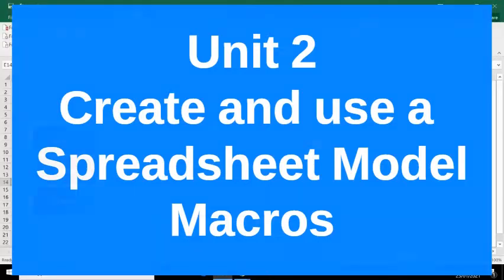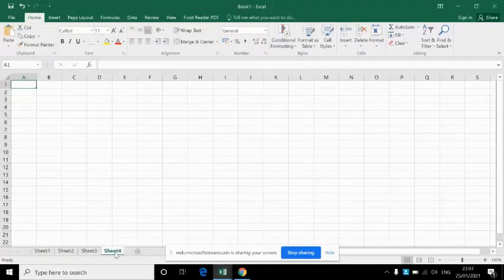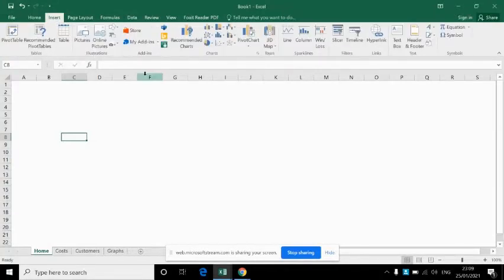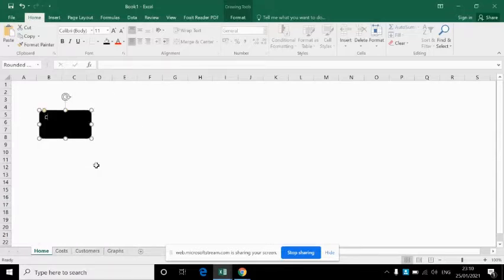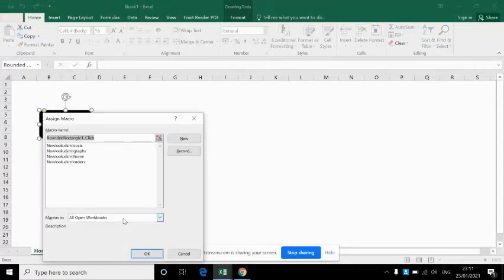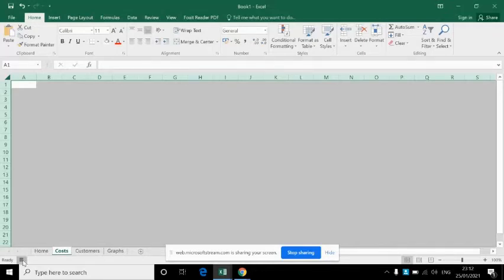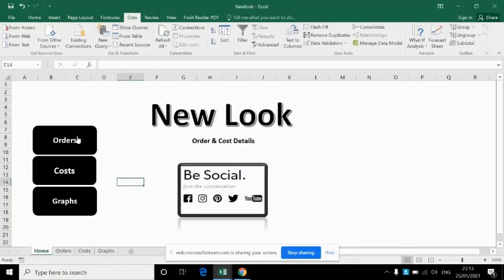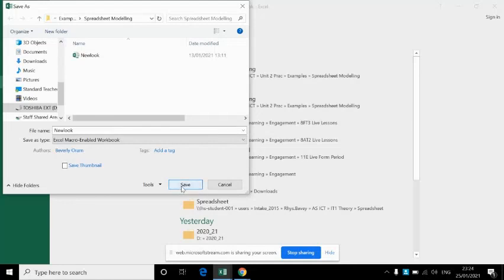WJEC ICT. Unit 2: Spreadsheet - Macros for Navigation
Created to support pupils towards the WJEC Unit 2 Specification - Wales.
Miss B Oram